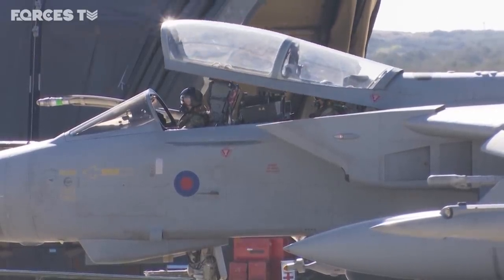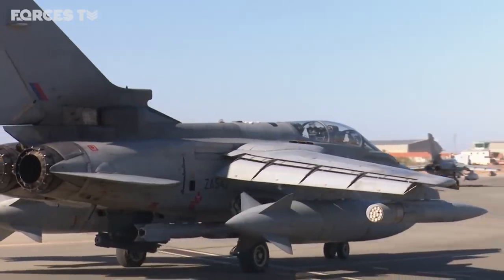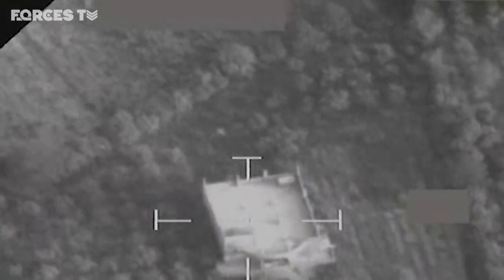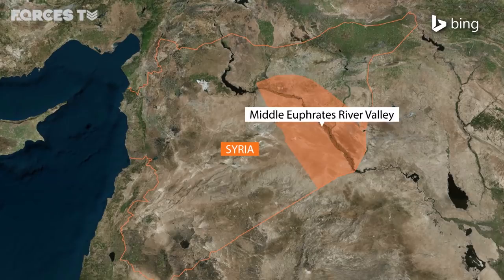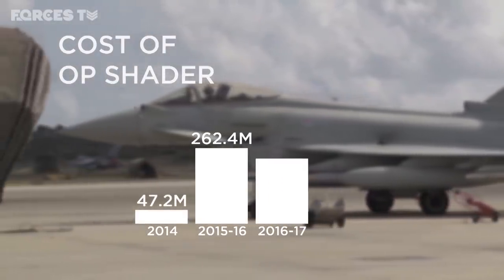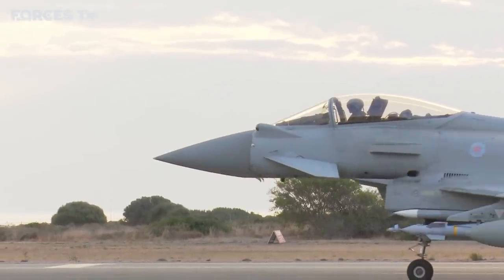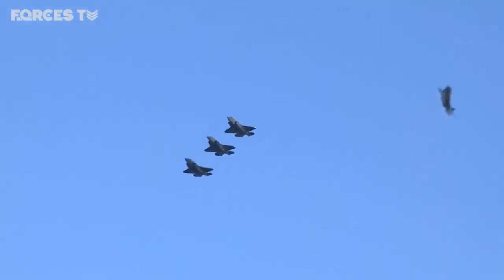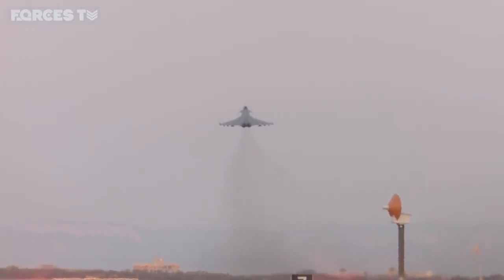Op Shader Four Years On: The Battle To Defeat Islamic State | Forces TV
Op Shader, the UK’s contribution to war on the so-called Islamic State terror group, is now four years old. In an exclusive report, Forces News has been speaking to two senior RAF commanders about the air campaign and battle to defeat Daesh.